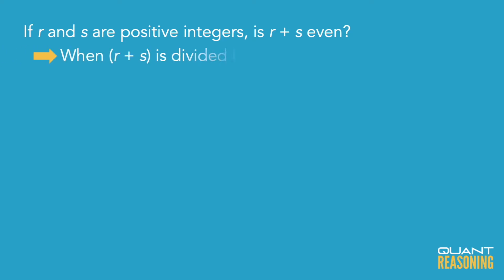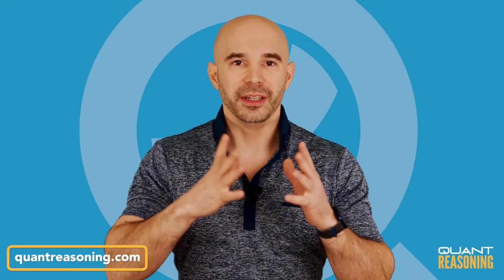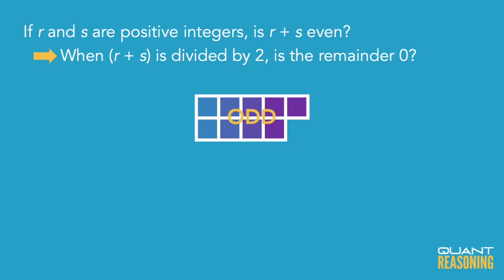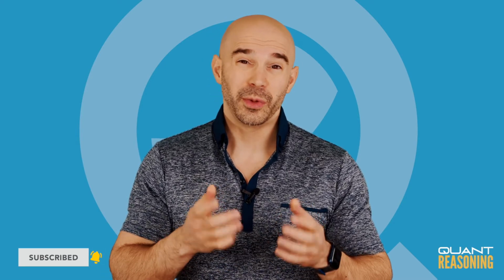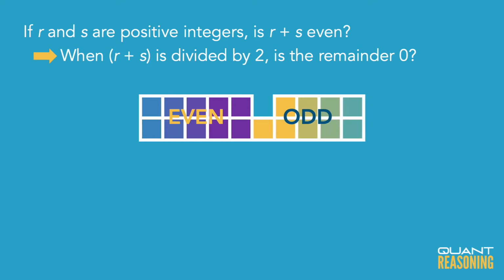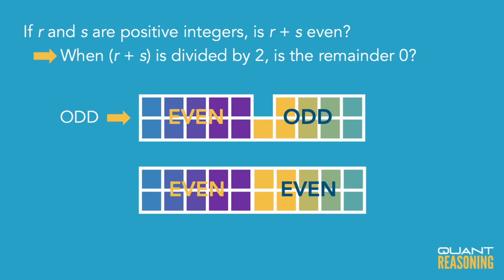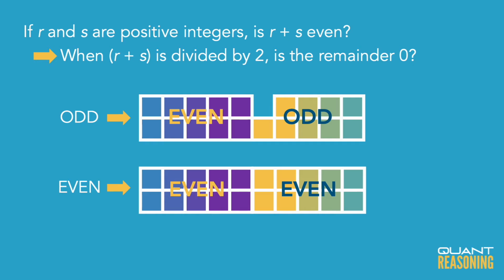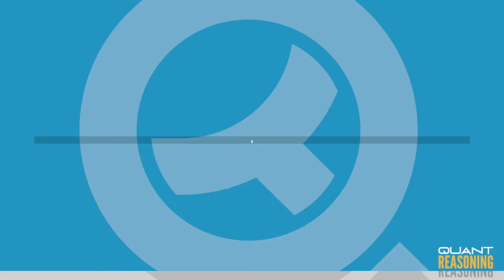If r and s are positive integers, is r + s even DS76502.01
GMAT DS76502.01

If r and s are positive integers, is r + s even?
(1) r is even.
(2) s is even.

Concept: odd and even integers. Still tested on the GMAT Focus Edition.